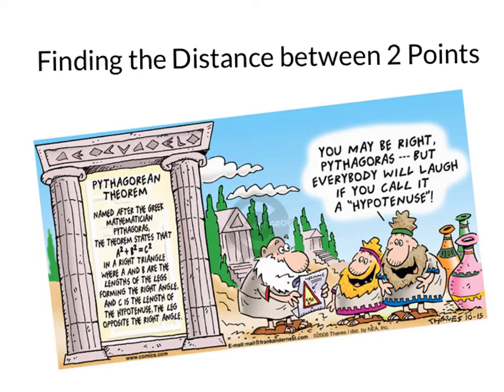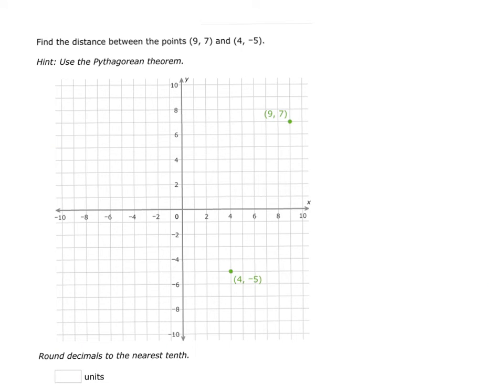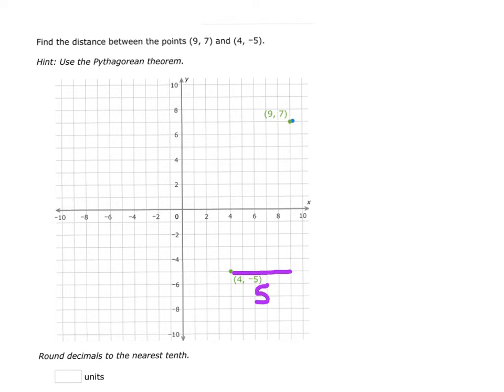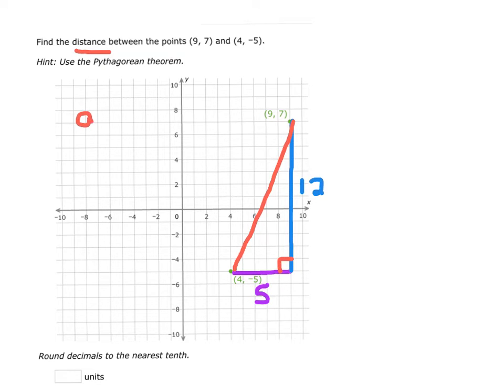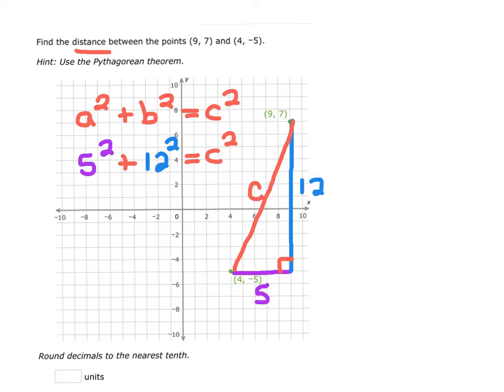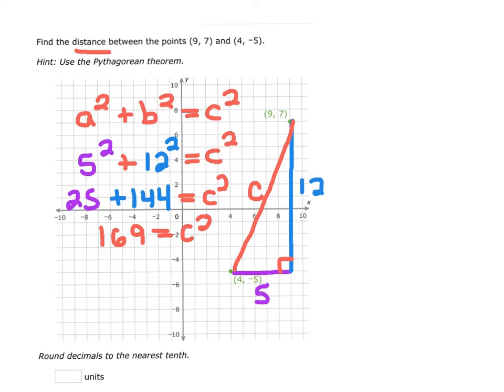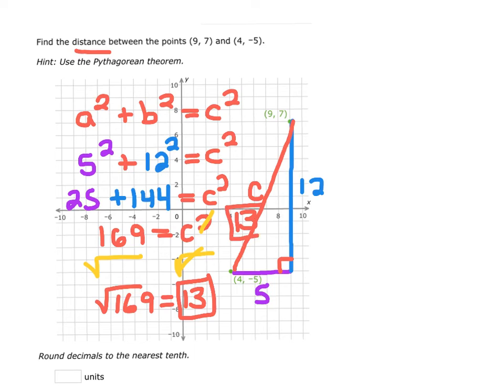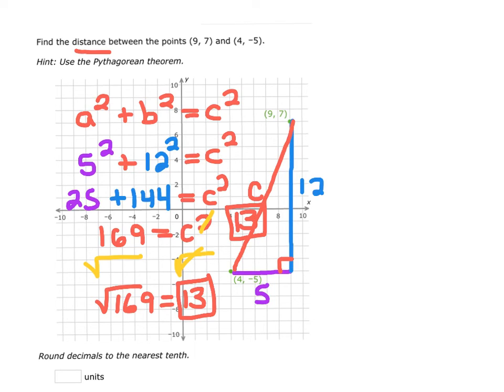distance between 2 points using Pythagorean thm